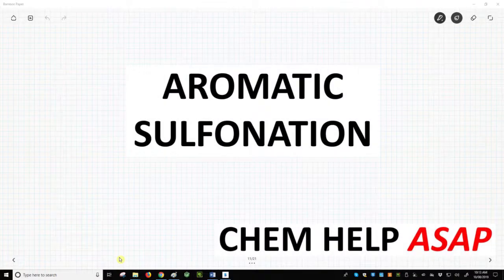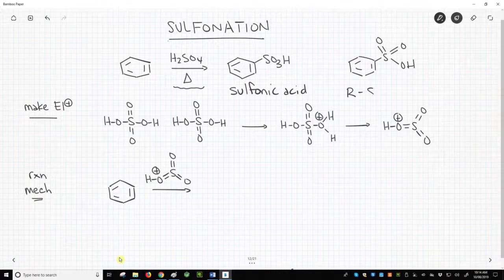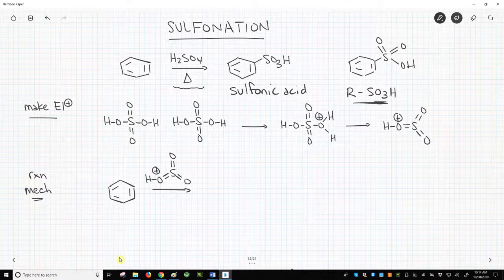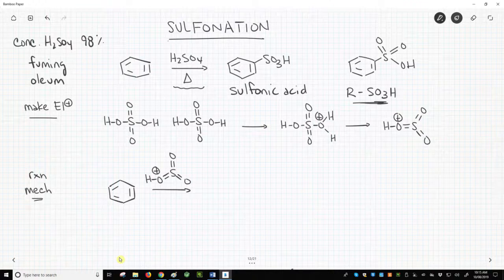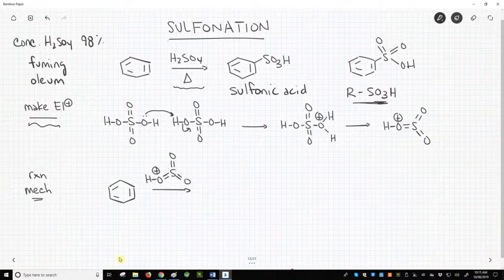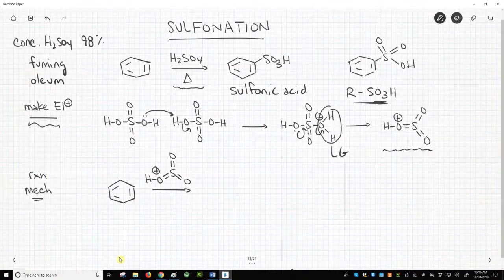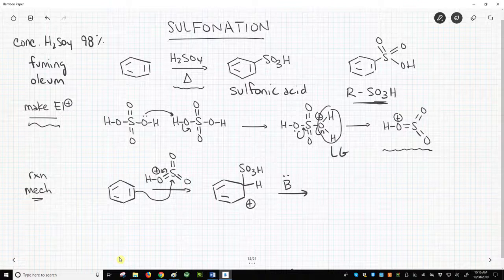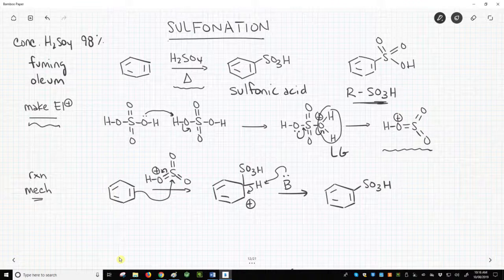sulfonation of aromatic rings by EAS reaction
The sulfonation of aromatic rings to form aromatic sulfonic acids (R-SO3H) is performed by heating an aromatic ring in highly concentrated sulfuric acid, sometimes called fuming sulfuric acid or "oleum".  Sulfonic acids are less common in introductory organic chemistry but are very often found in detergents.  This is an EAS reaction.